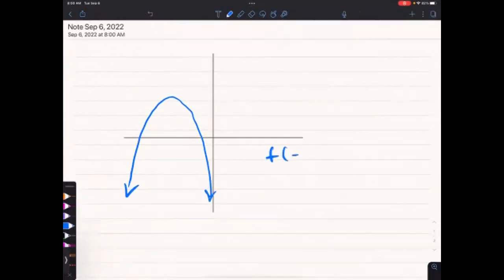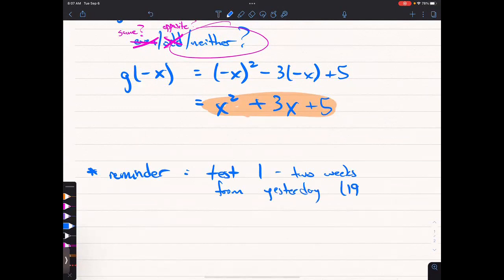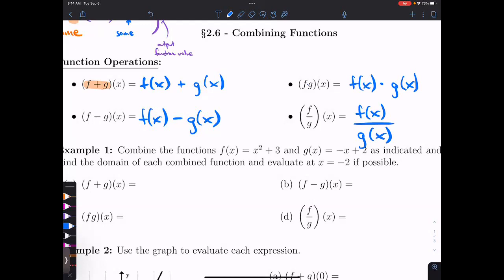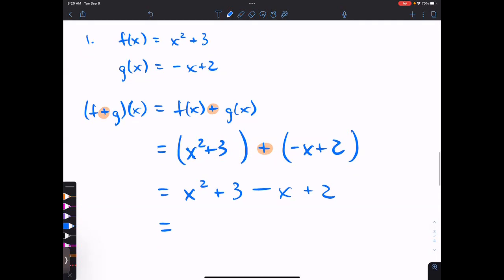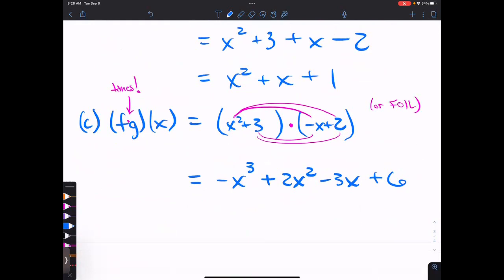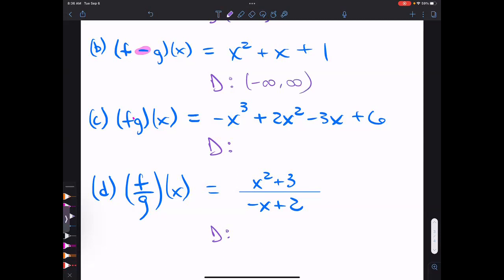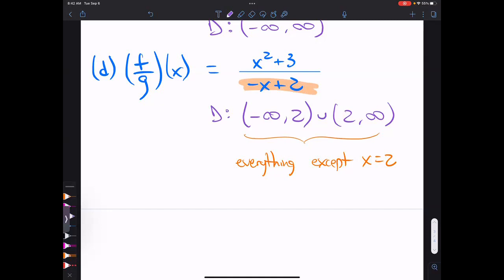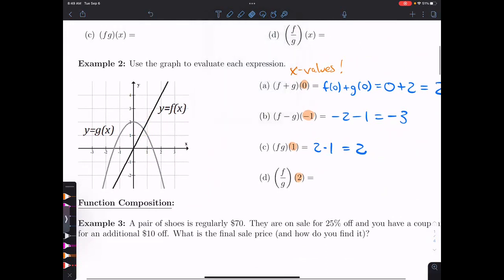Math 110 Day 8 (section 2.6)